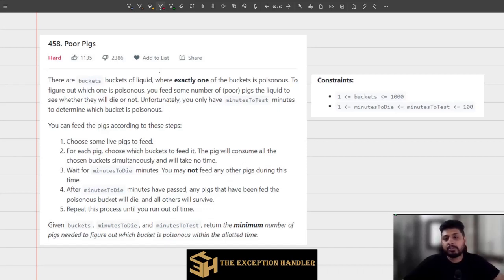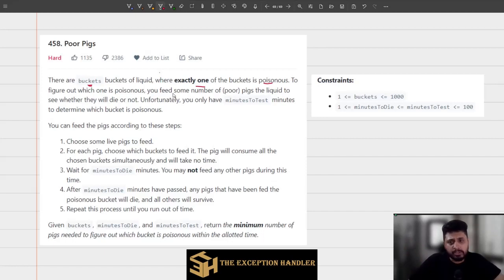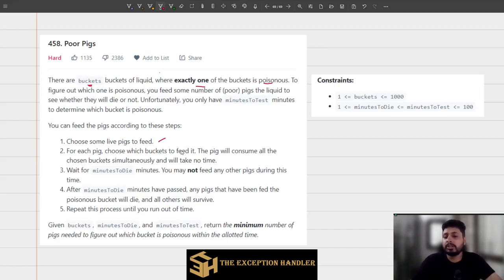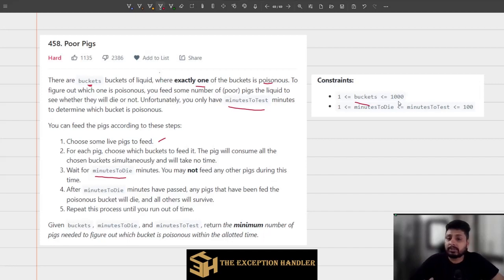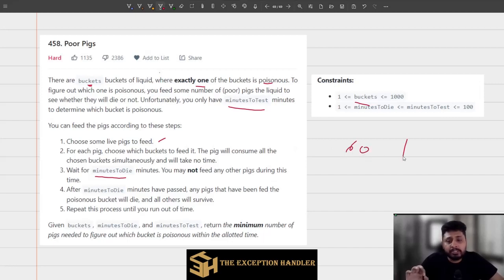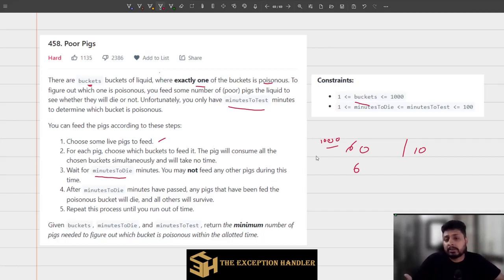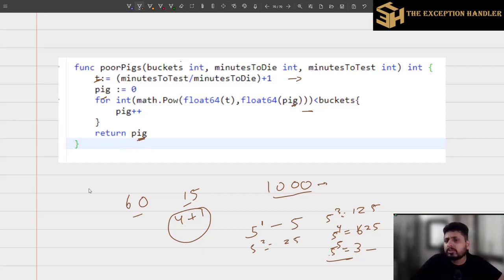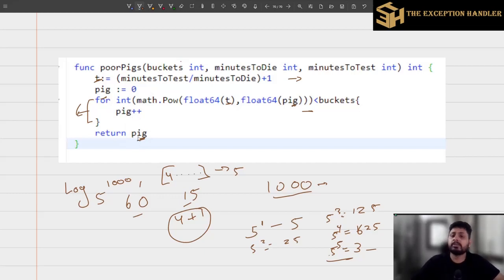leetcode #458 Poor Pigs Golang Programmig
Here is the solution to "Poor Pigs" leetcode question. Hope that you will like the way I have explained the solution.

Poor Pigs solution
leetcode Poor Pigs solution
leetcode solution
Poor Pigs solution  Golang

00:00  Understanding the problem statement
04:08 Understanding question with example
05:22 Brute force approach
07:26  optimized approach
14:36 algo
19:26 Final code in Golang
23:25 Thank you